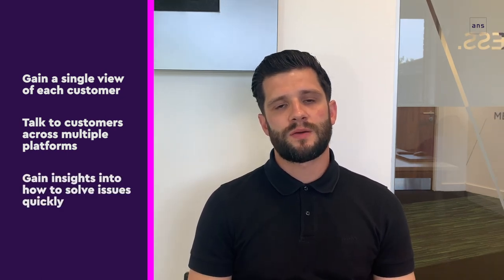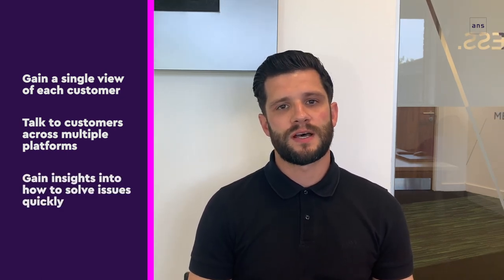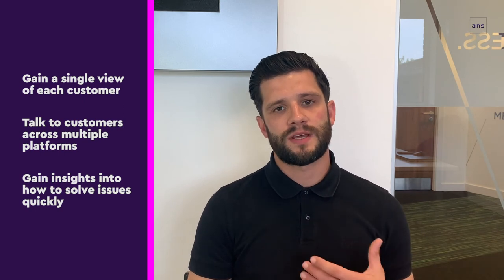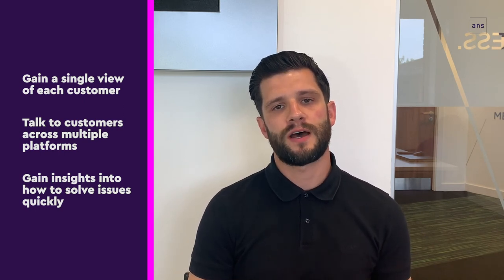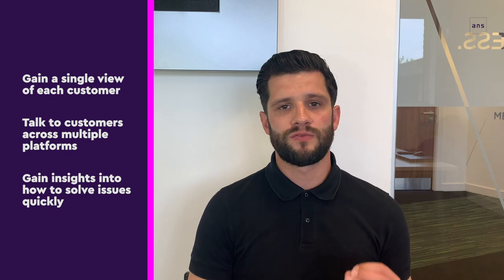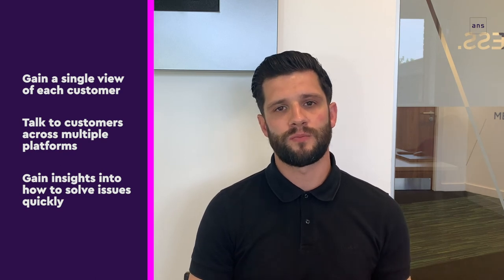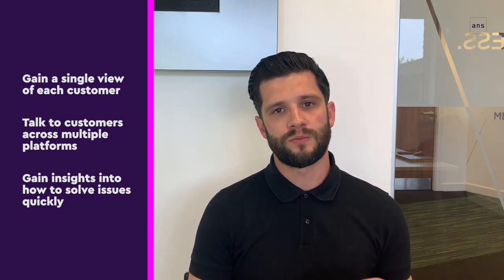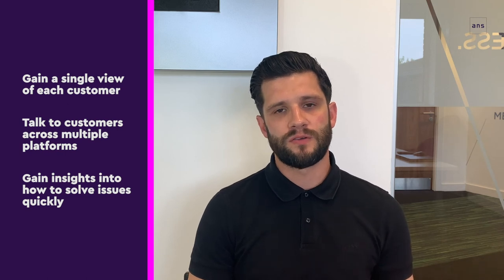How housing associations can use Dynamics 365 to improve the complaints process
In this video, Lyndon talks about how housing organisations can use MicrosoftDynamics365 to capture enquiries and complaints from customers about properties and gain a 360 degree view of tenants and properties to ensure the queries and issues submitted are handled efficiently.

Like what you see? Go on we know you want to!